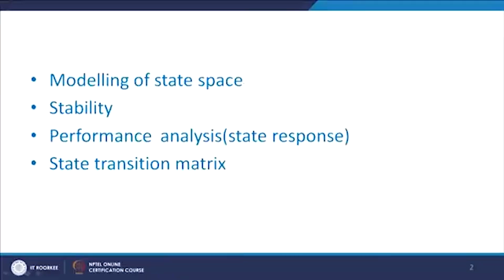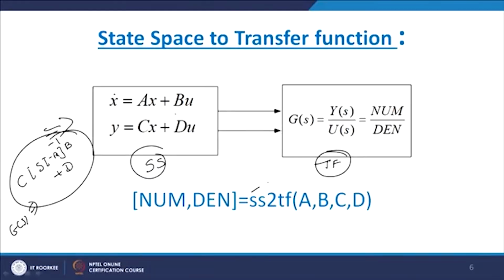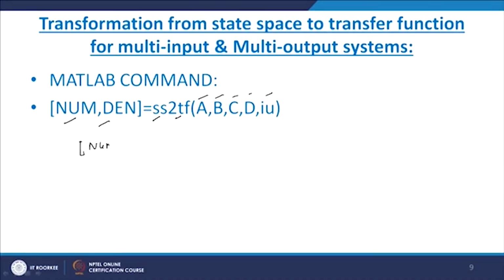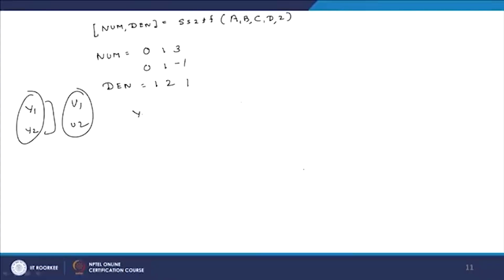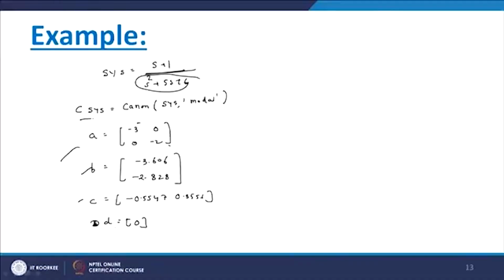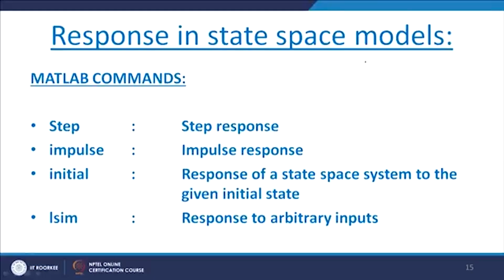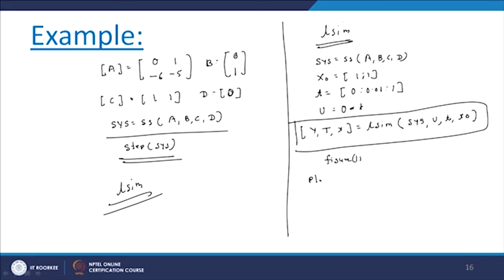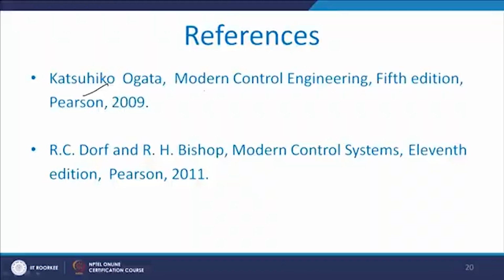MATLAB Programming with State Space